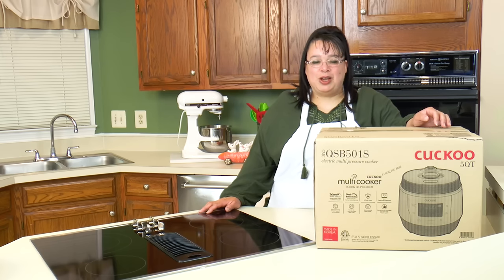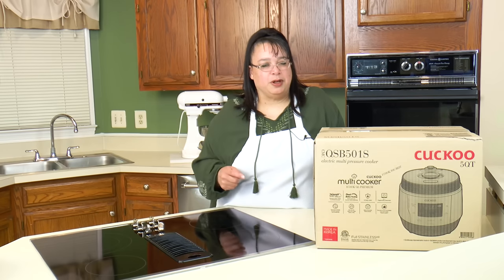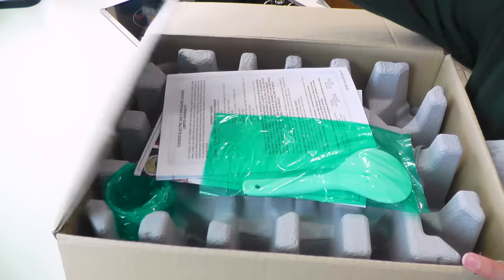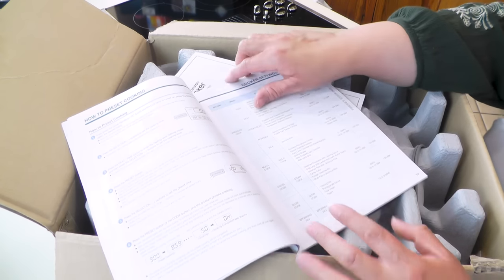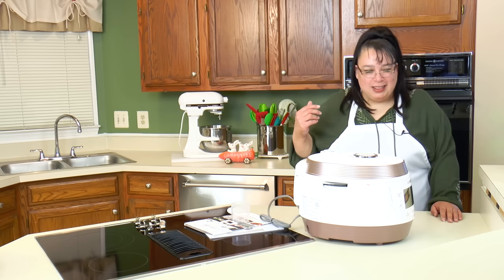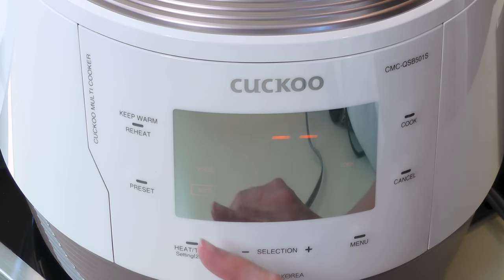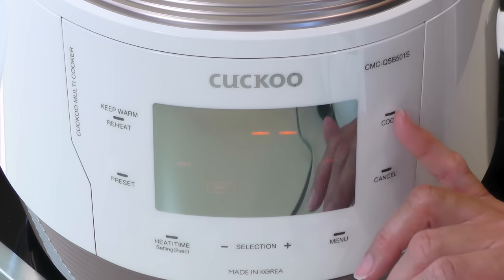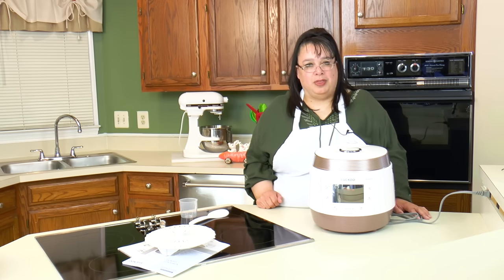Cuckoo Multi Function Pressure Cooker Unboxing ~ Pressure Cooker Review ~ Amy Learns to Cook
Cuckoo Multi Function Pressure Cooker Unboxing. Join Amy as she unboxes a Cuckoo 8-in-1 Multi Function Electric Pressure Cooker. This pressure cooker has 8 settings: soup, meat, vegetables, rice, porridge, slow cook, saute, and steam. It is a multi-function appliance that can create one pot meals.

Cuckoo 8-in-1 Multi-Cooker Electric Pressure Cooker:

Cuckoo Recipes!